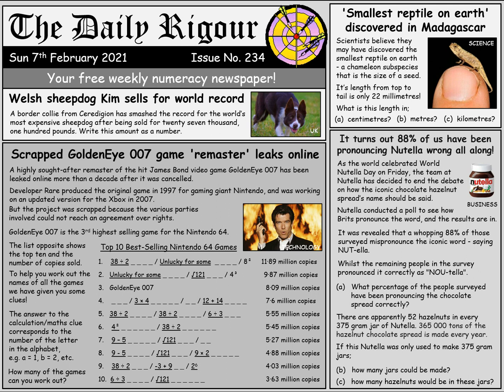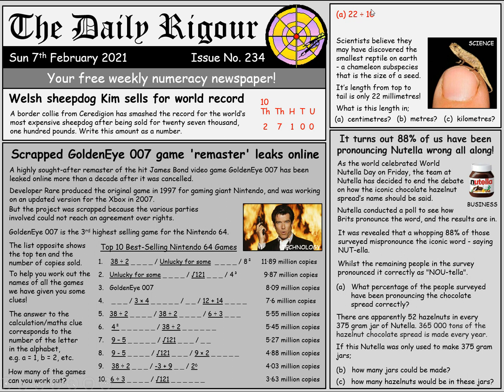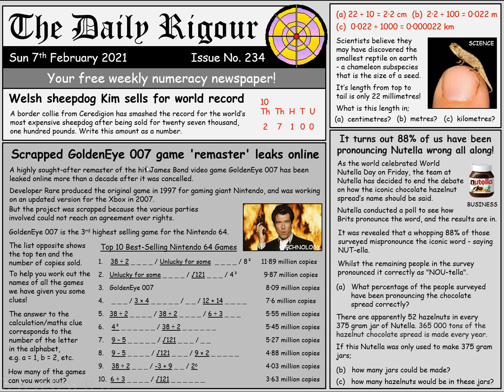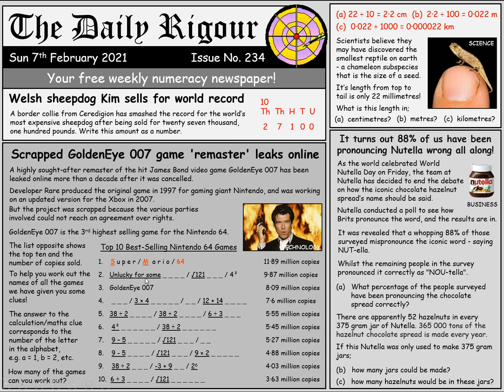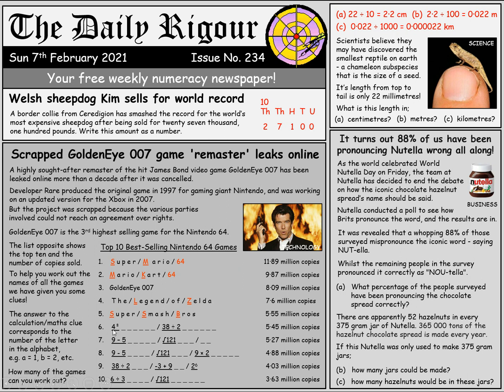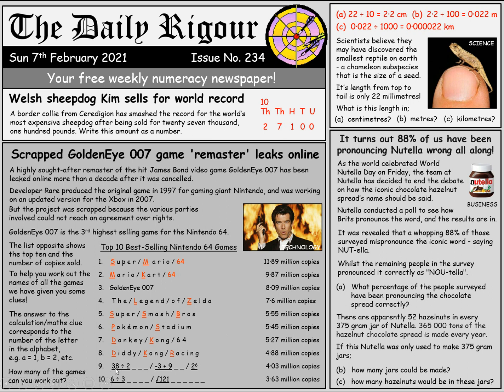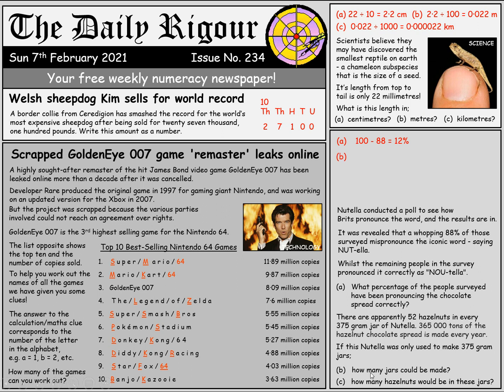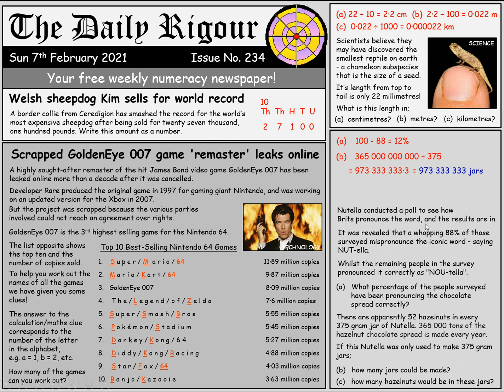The Daily Rigour 234